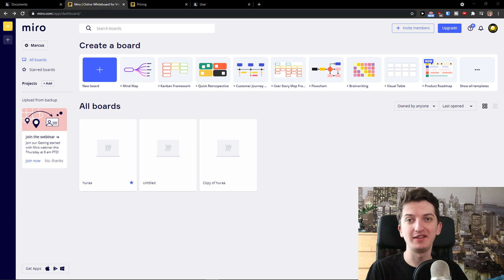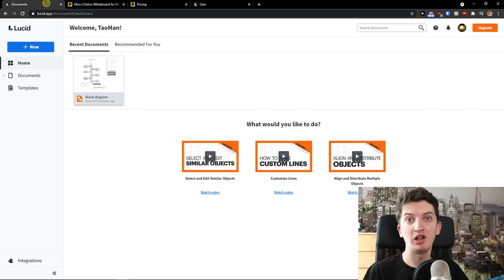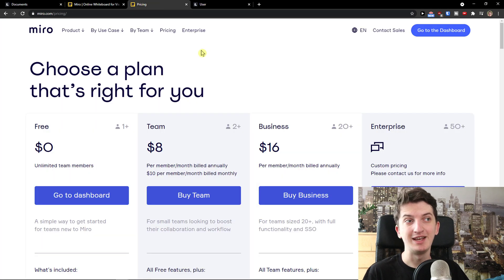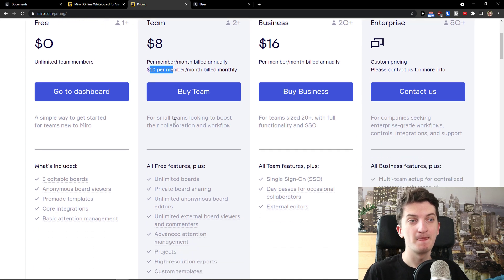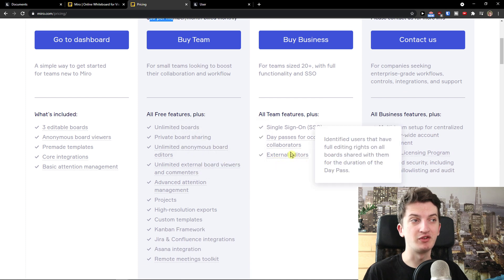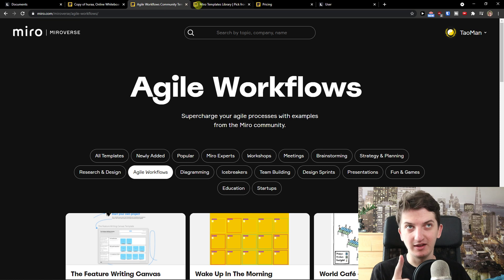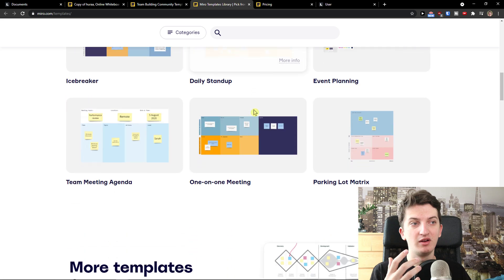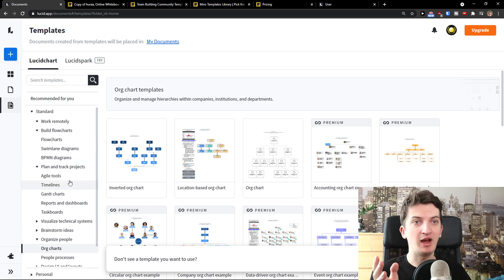LucidChart vs Miro - Which One Is Better?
GET AMAZING FREE Tools For Your Youtube Channel To Get More Views:
Tubebuddy (For GROWTH on Youtube):